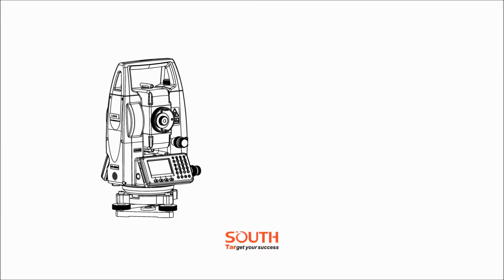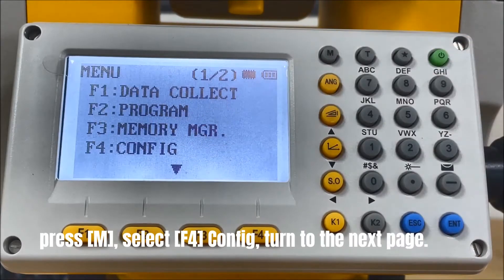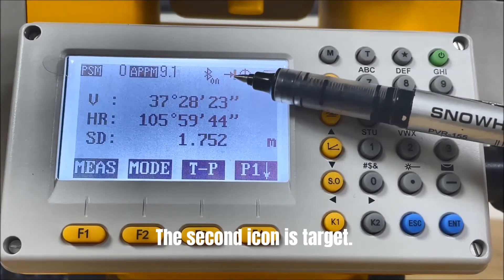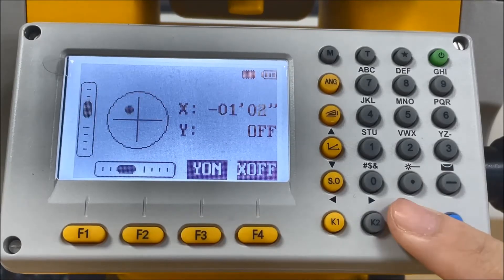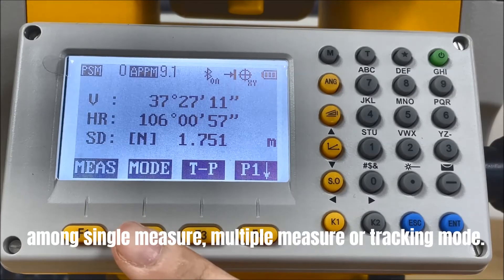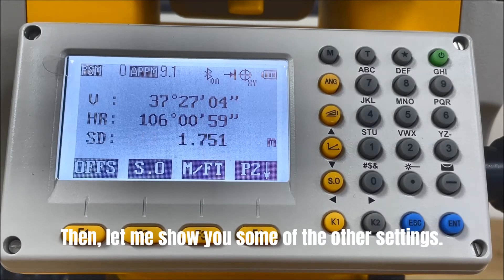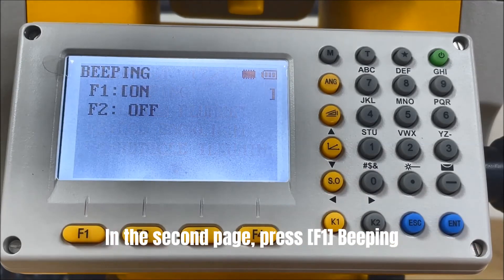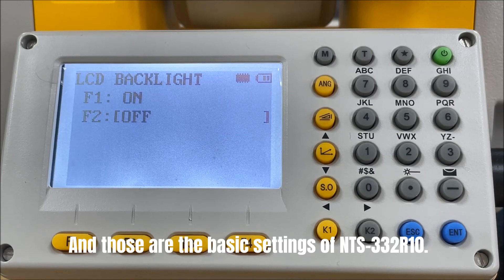Episode 1_NTS-332R10_Basic Settings